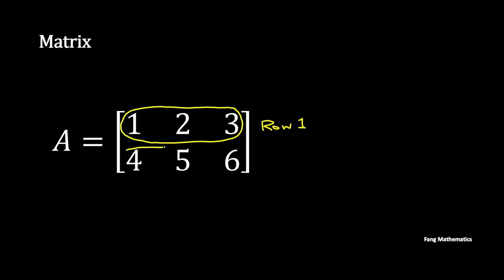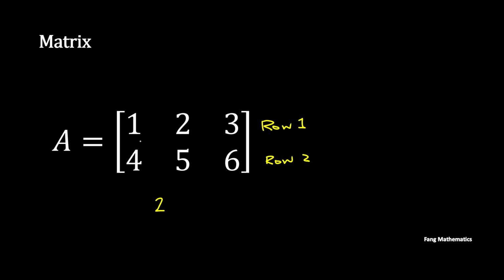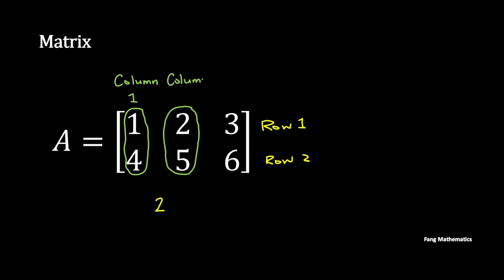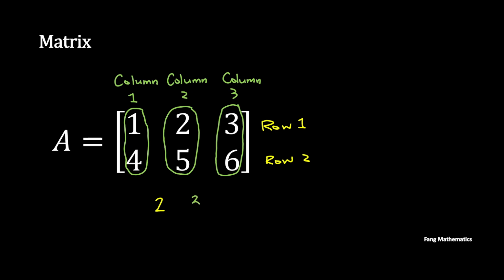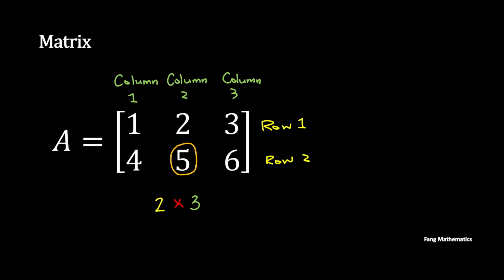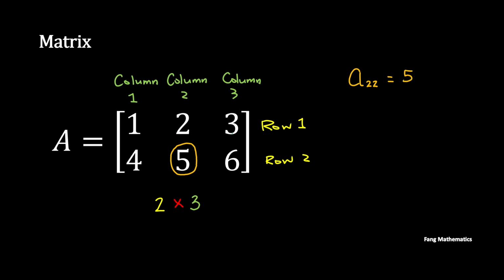Introduction of Matrix | Know its dimension | in 4 mins | Fang Mathematics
Welcome to the first part of our matrix series! In this video, we introduce the fundamental concepts of matrices, a cornerstone of linear algebra and high school mathematics.

📌 What you'll learn:
- Definition and notation of matrices (rows, columns, elements)
- How to classify matrices by dimension (m × n matrices)